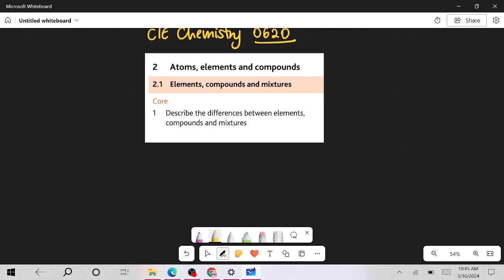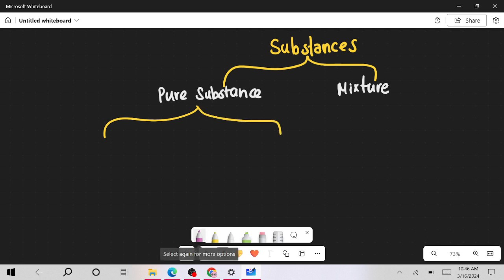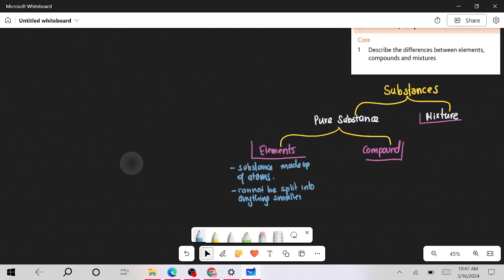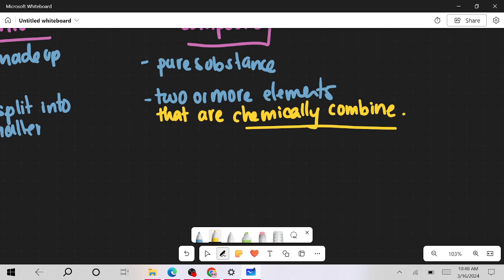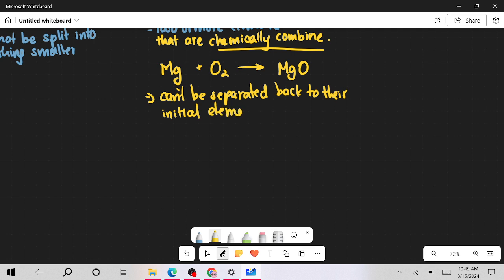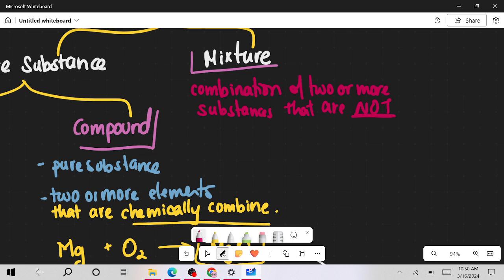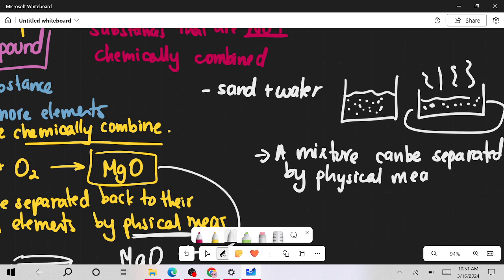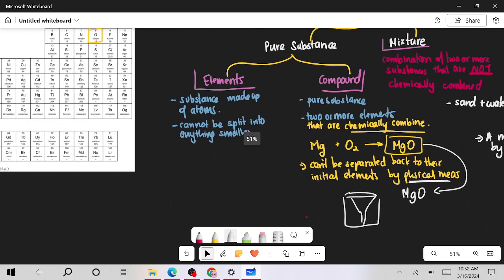2.1 What are Elements, Compounds and Mixtures | 0620 IGCSE Chemistry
Hello Guys In This video we will be looking at defining and differentiating elements, compounds and mixtures which are very common terms we use in chemistry.